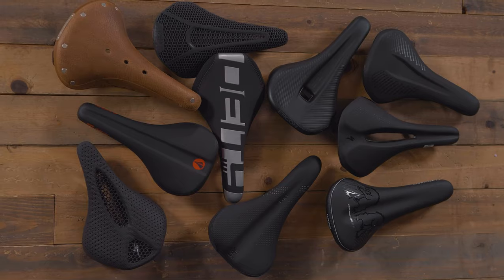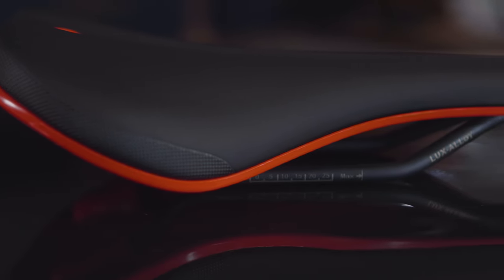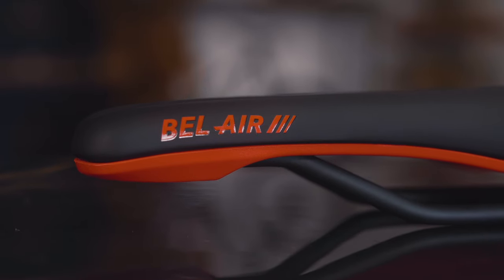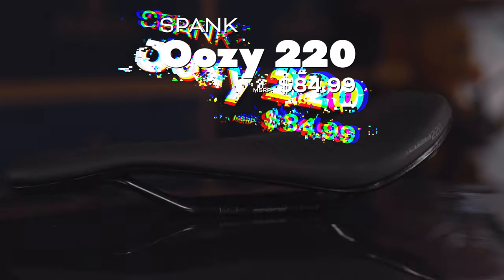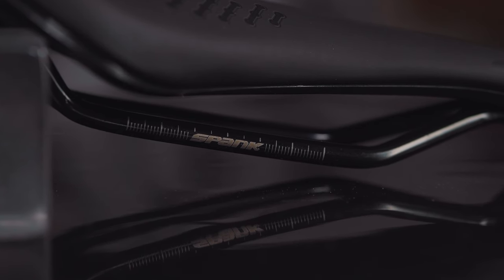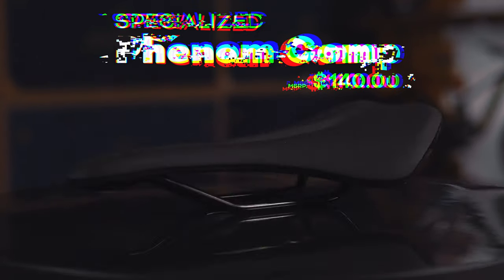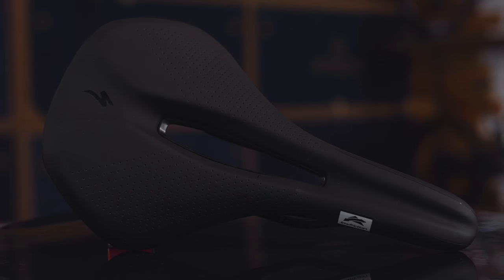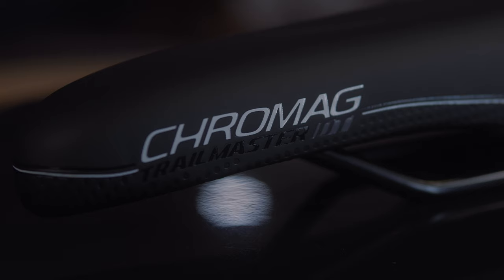The Top 10 Best Bicycle Saddles! (Our Picks!)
Choosing the right saddle is crucial for being able to go out for long, enjoyable rides on your bike. When you’re on a seat that isn’t a correct fit for your body, you may experience premature discomfort and numbness which can easily reduce your time out on the trails.

Many riders are unaware that there are many specific features that you need to factor in when choosing a saddle. Whether it’s saddle width, length, flatness, or even cover material, one small variation in your saddle can lead to irregular discomfort that can absolutely ruin your ride.

To help you avoid this, we decided to make a video showing you some of the best saddles on the market to help keep you pedaling. Each of these saddles are unique in their own way so we wanted to point out some differences between them in hopes that it helps you make a more informed decision if you’re out looking for a more purpose-built saddle but are unaware of where to start.

To ensure that you’re getting the most optimized saddle for your ride, make sure you measure your sit bones then select a saddle that aligns with your measurements. If you are unaware how to find your sit bone dimensions, do a quick google search to find the best way to get an accurate measurement.

Timecodes
0:00 - Intro
1:24  - SDG Bel-Air V3 Lux-Alloy
2:33 - Ergon SM Comp
3:49 - Spank Oozy 220
4:44 - Deity Speedtrap
6:20 - WTB Volt Ti
7:52 - Specialized Phenom Comp
9:16 - Chromag Trailmaster Dt
10:49 - Brooks B17 Standard
12:35 - Specialized S-Works Power Mirror Saddle
14:12 - Fizik Vento Argo 00 Adaptive
15:30 - Summary
17:14 - Conclusion